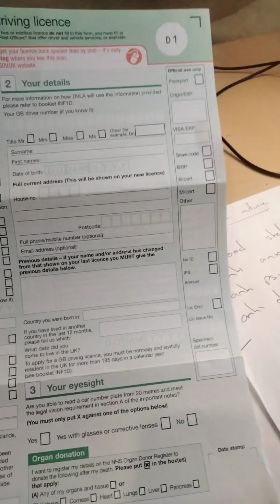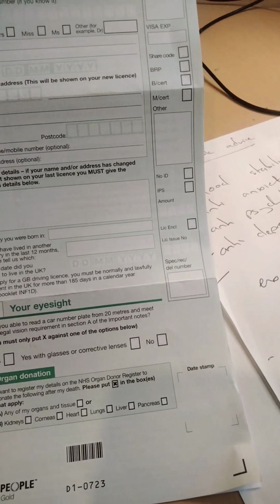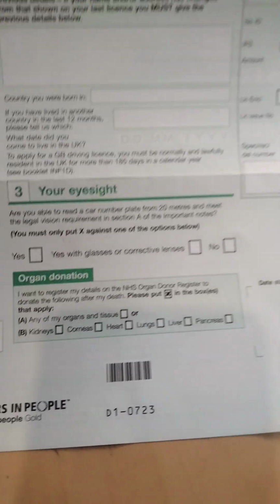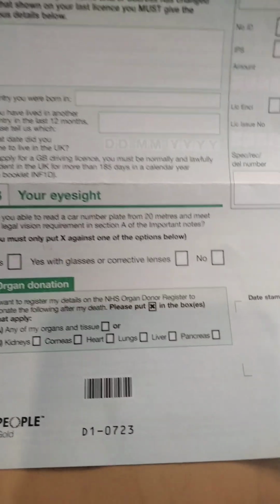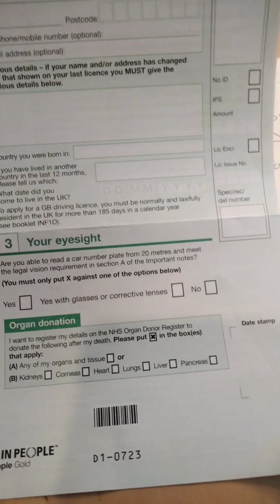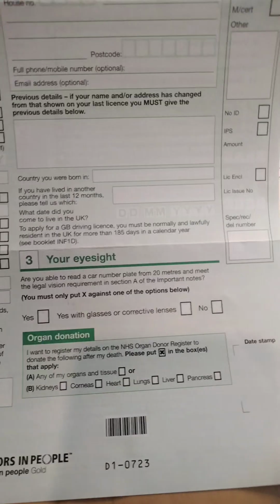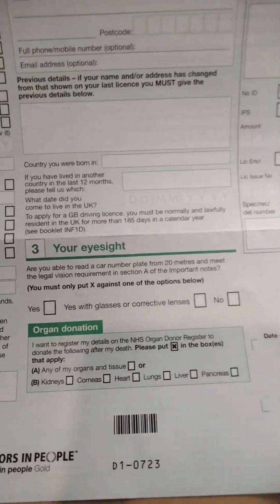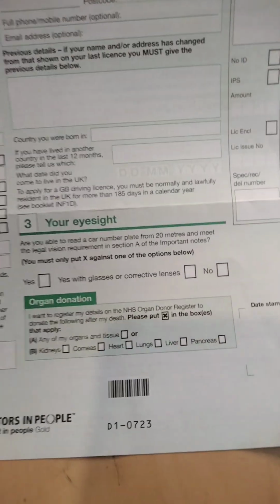How to exchange your licence for British Drivers licence.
This is a step by step guide on how to complete the DVLA form and exchange your licence  and a generalised walkthrough of the whole process.